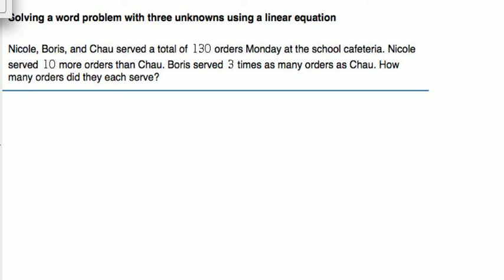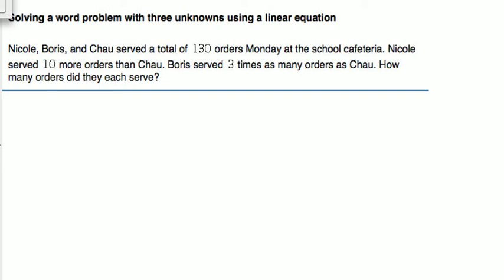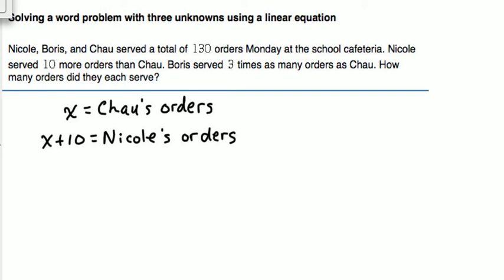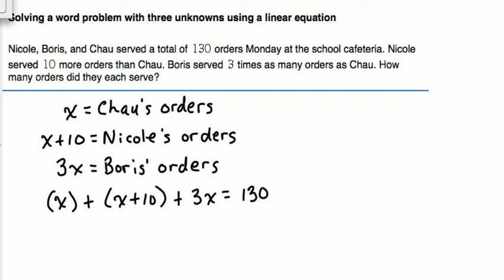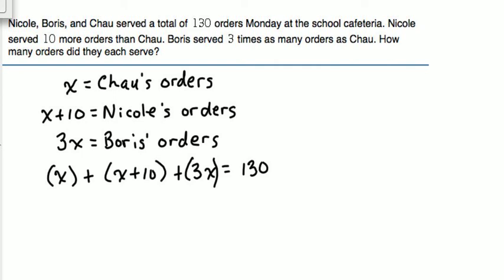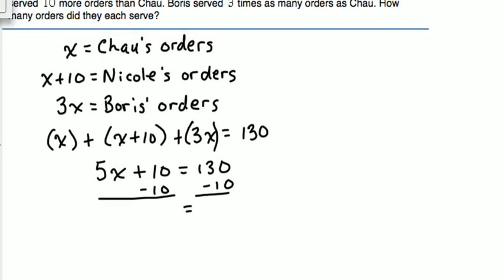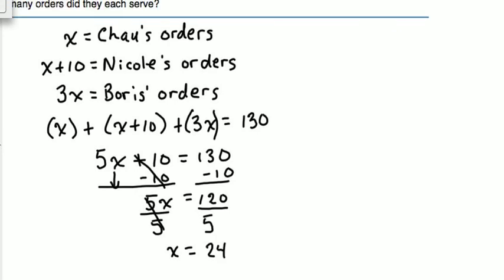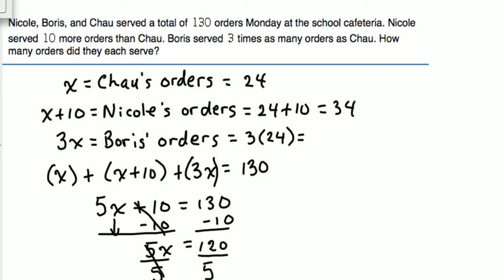Solve word problem with 3 unknowns (module 3)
Solve a word problem with 3 unknowns using a linear equation. (Contained in module 3)